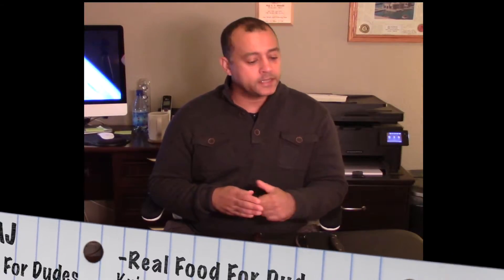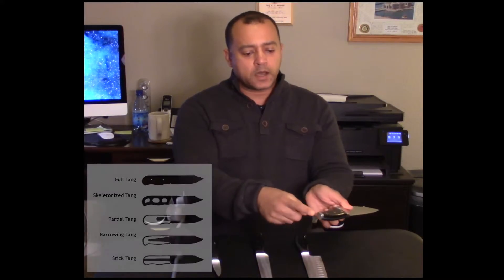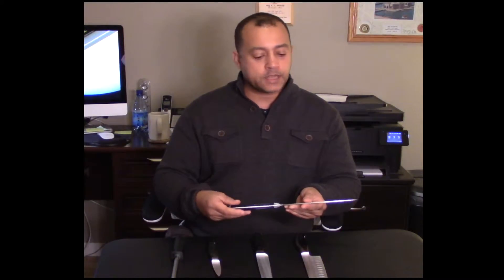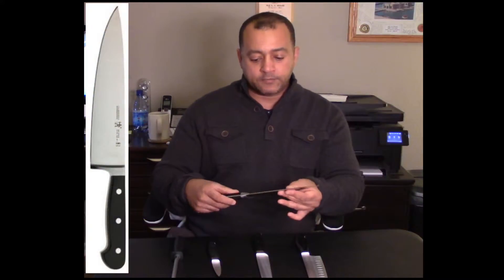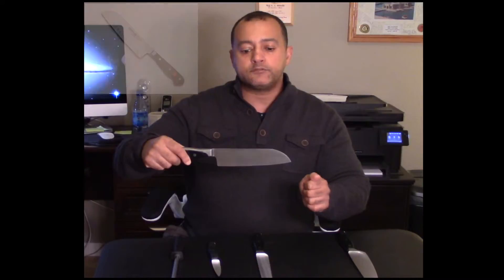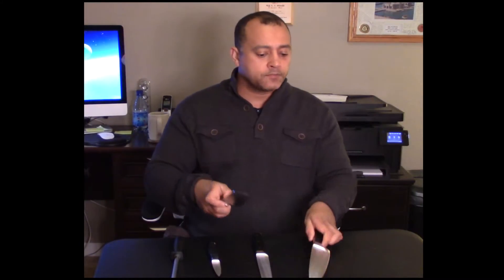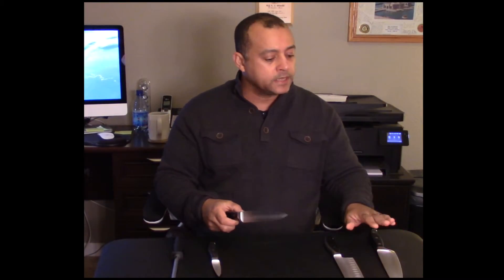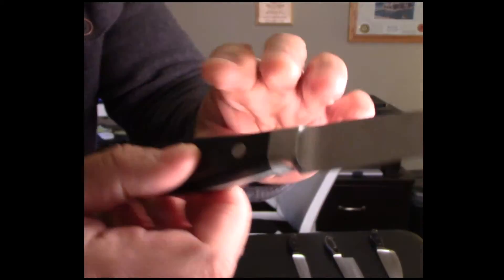Knives: The Kitchen's Most Important Tool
The most common reason people get turned off of cooking is that they use the wrong knifes. Using the right knife makes it easier to cut, chop and mince by reducing the amount of work your hands and arms do. The right knife will also last decades with the right care.